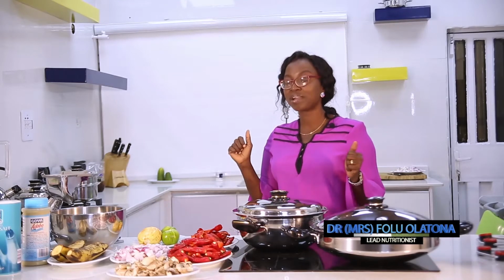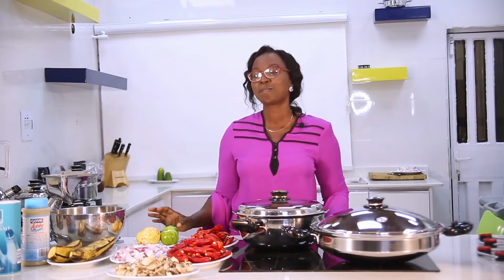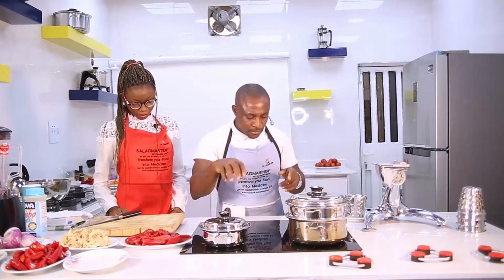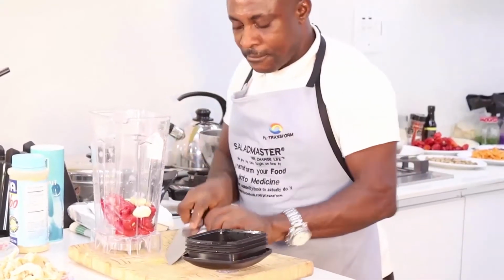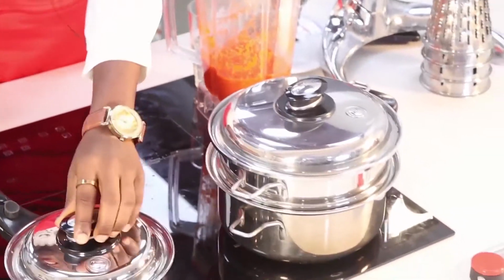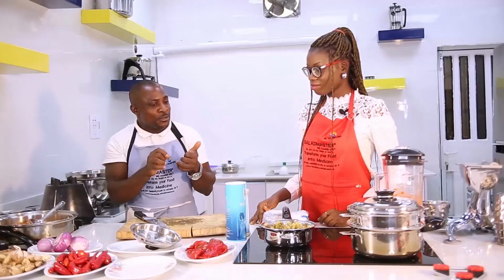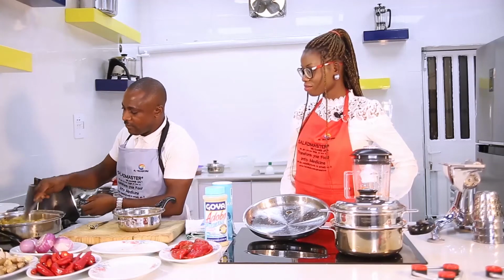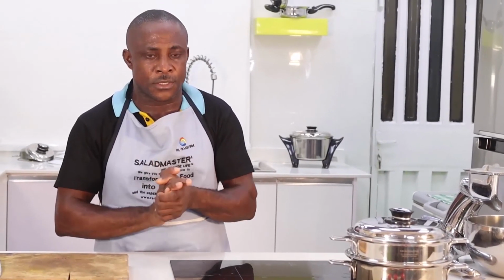30 Days Challenge Day 28 Dinner